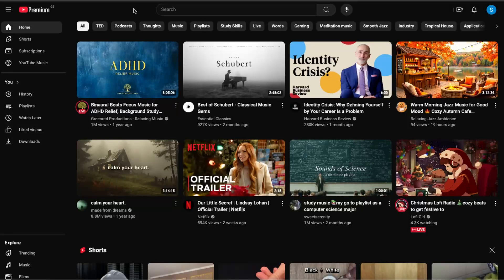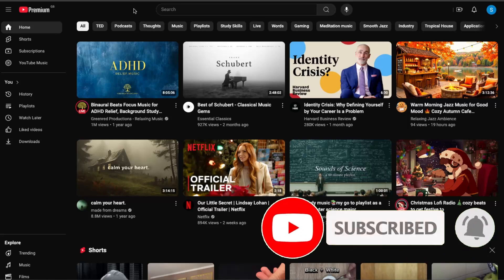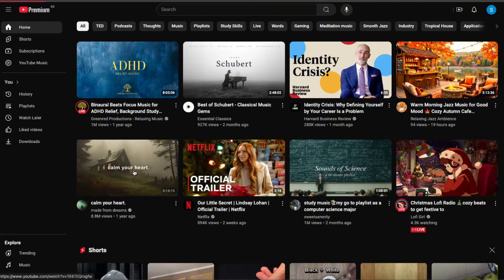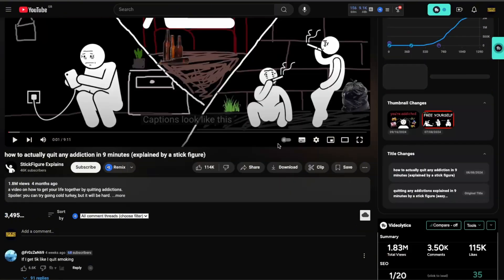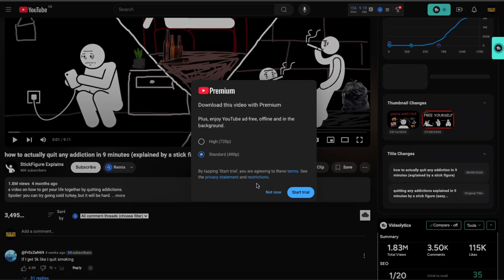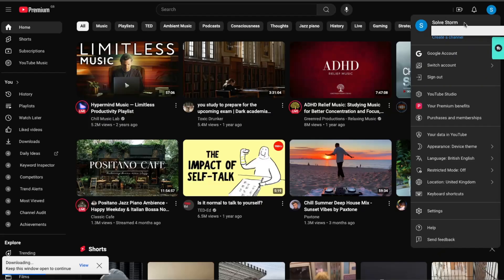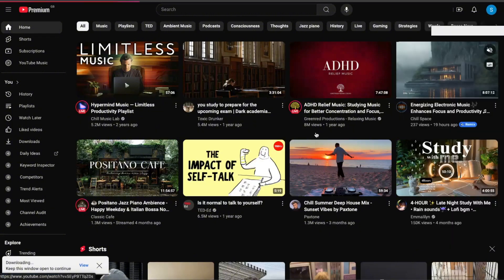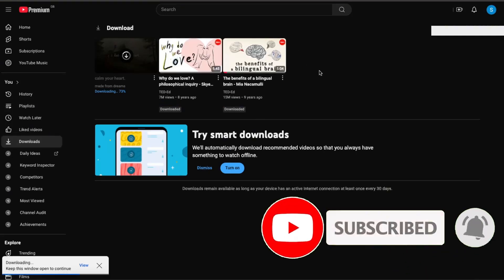How To Download Youtube Videos On Mac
In this video I show you How To Download Youtube Videos On Mac!